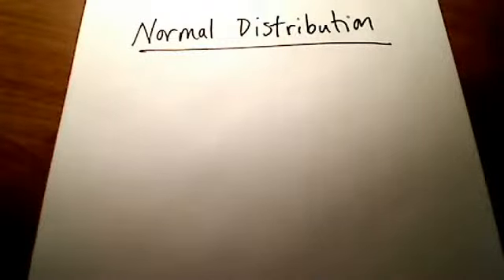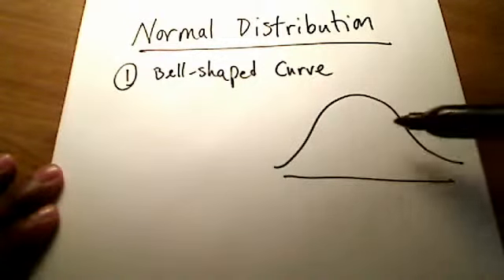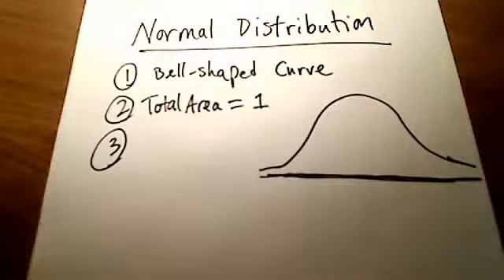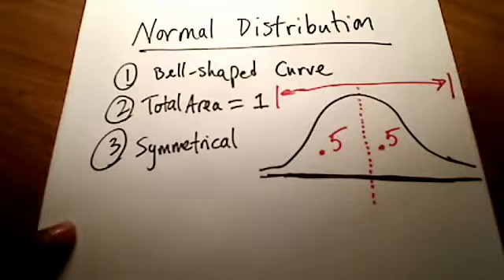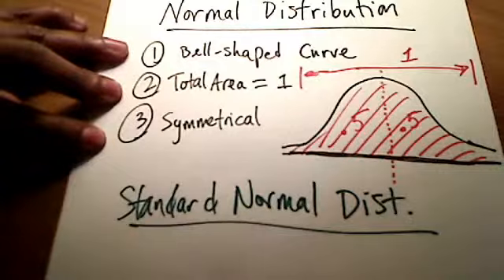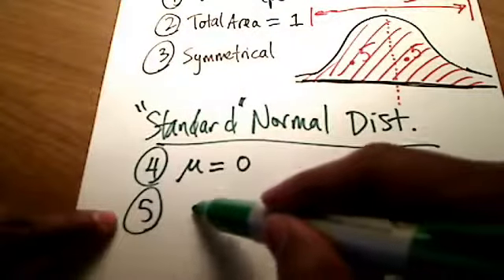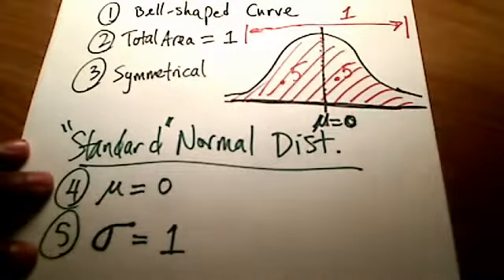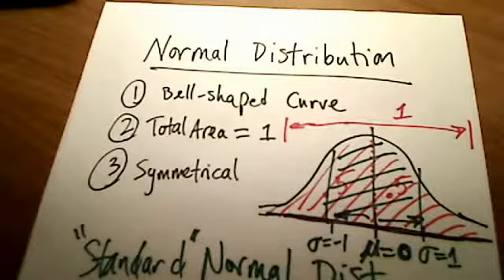Stats- What is a -Standard Normal Distribution-- - poyser.mp4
Both a "normal distribution" and "standard normal distribution" are discussed/defined.